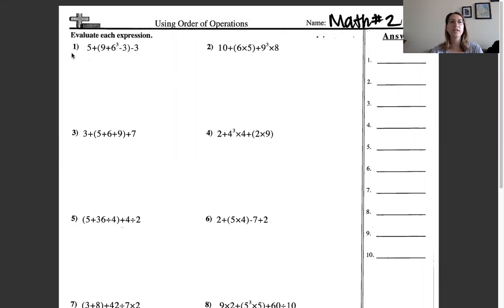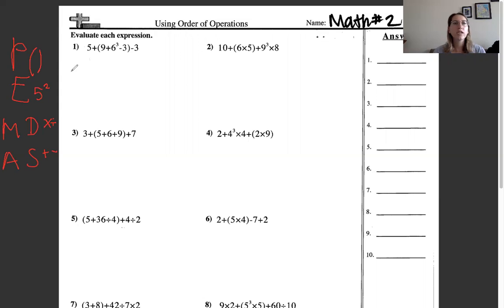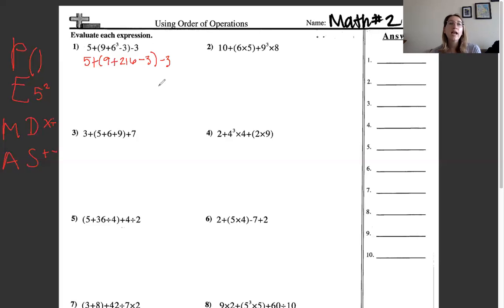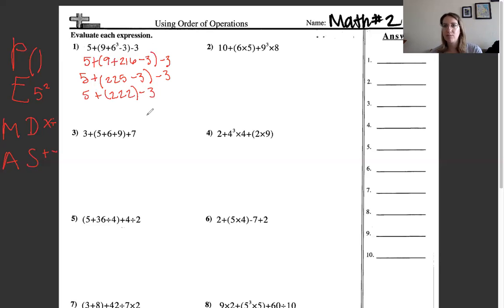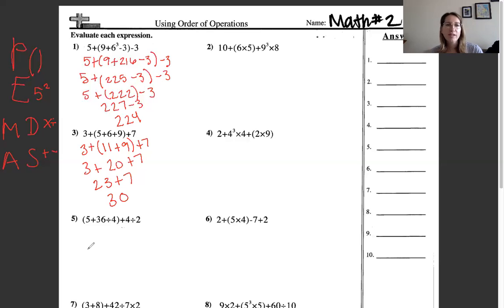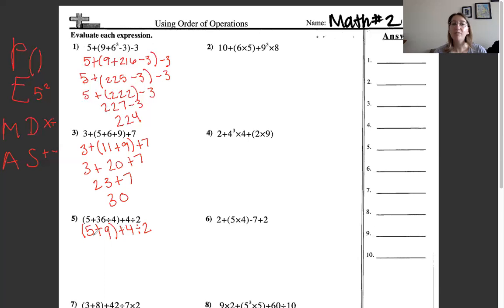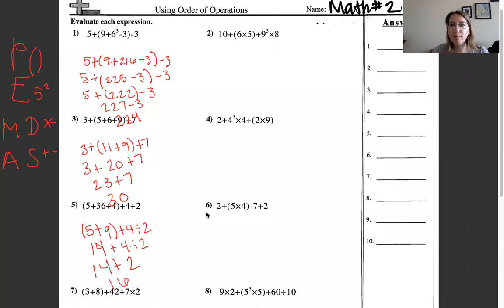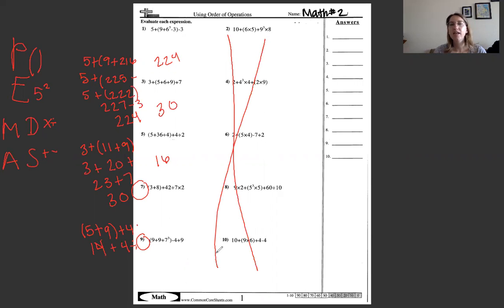Order of Operations